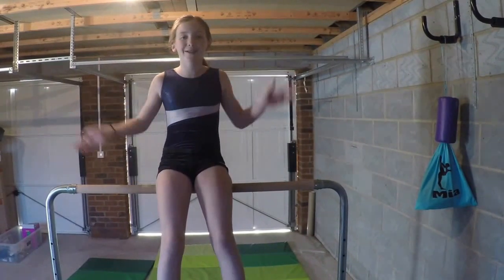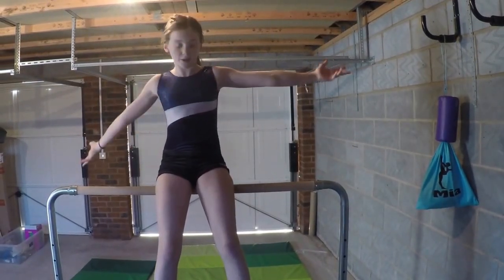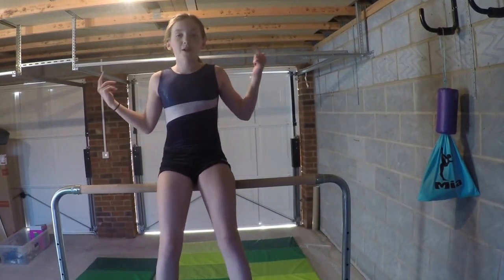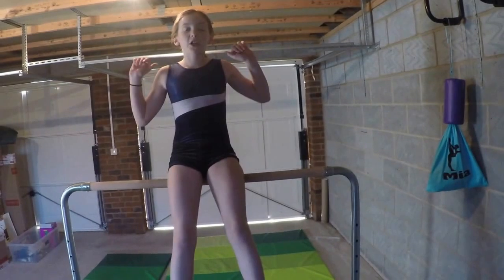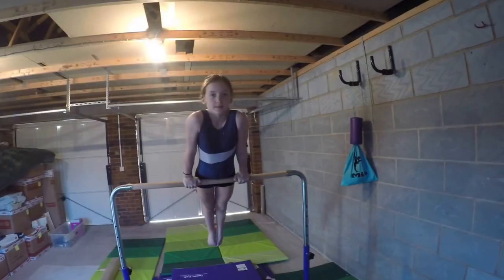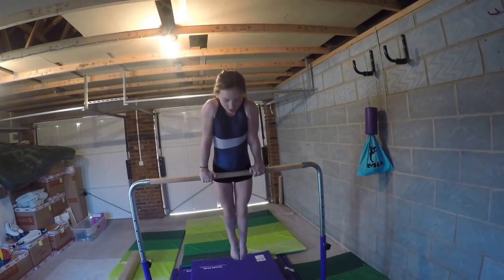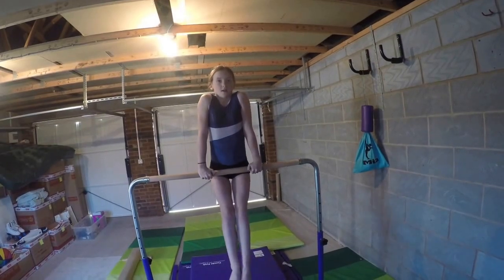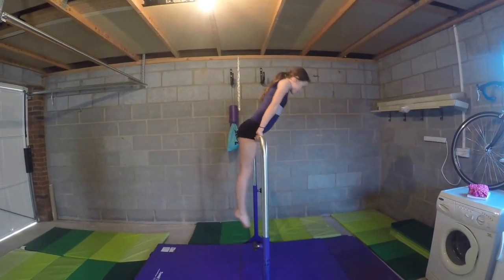BACK HIP CIRCLE TUTORIAL ♡ In Mia's Gym ♡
Hey guys! Today I will be showing you how to do a back hip circle on bars! I hope you enjoy the video.